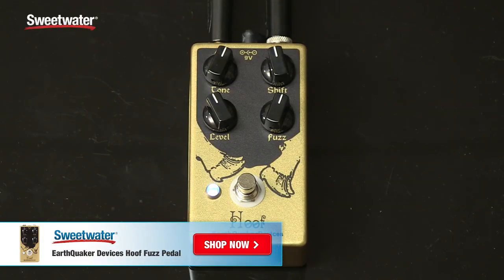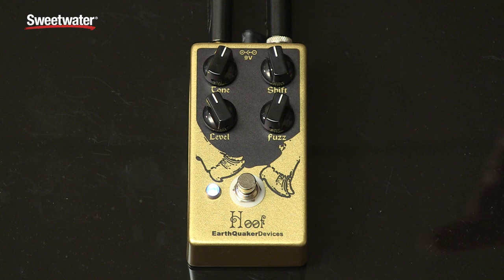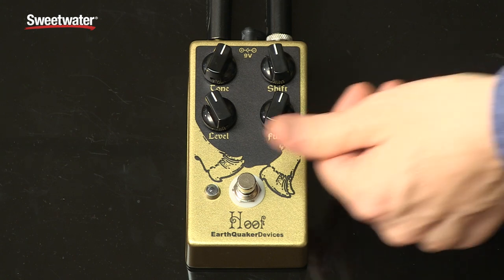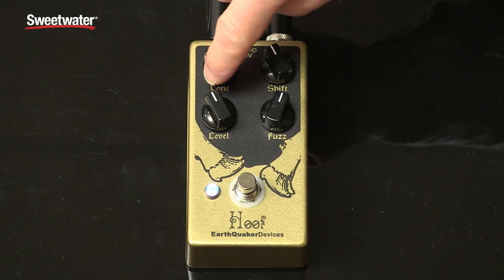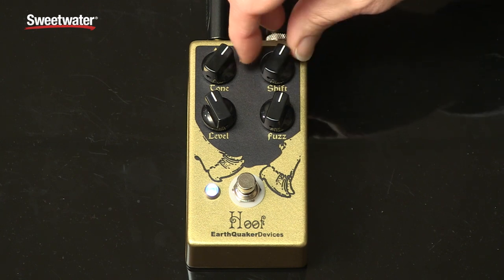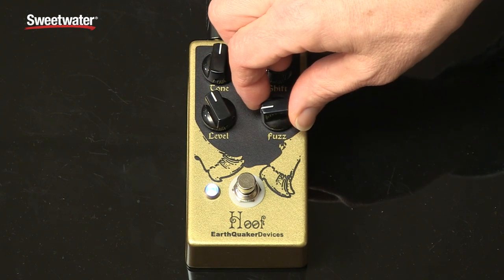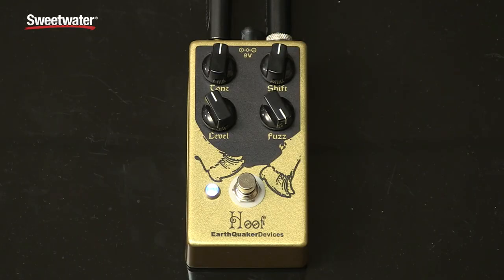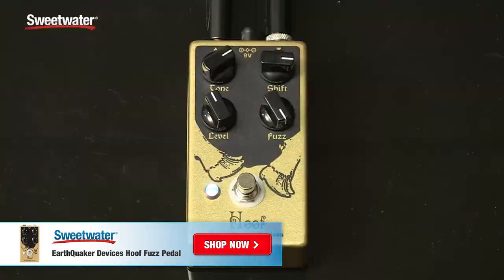EarthQuaker Devices Hoof Fuzz Pedal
Hi everybody, today I'm showing off the EarthQuaker Devices Hoof fuzz pedal. It's a combination of silicon and germanium fuzz, so it's got nice articulation and definition as well as a great vintage vibe. Tone, Shift and Fuzz controls give you a wide range of fuzz tones to explore, and the Level control goes past unity gain so you can add some boost to your sound.

-- Don Carr